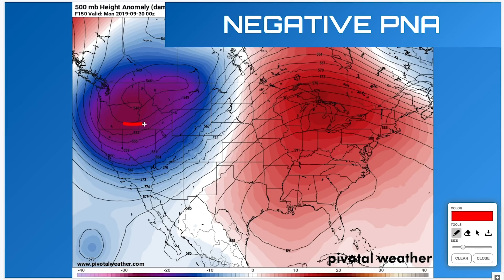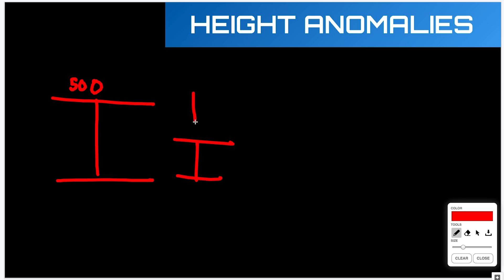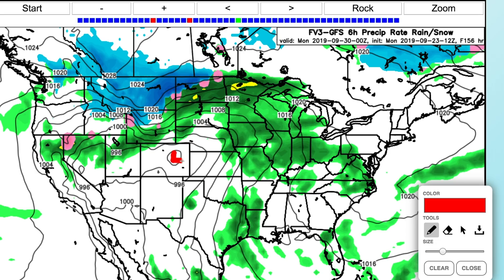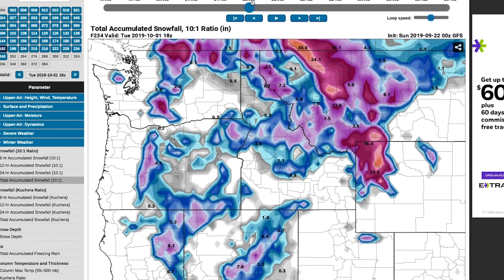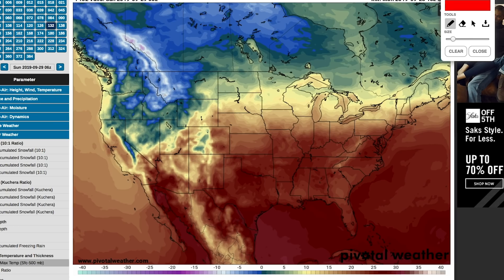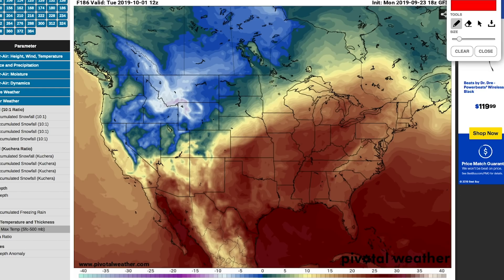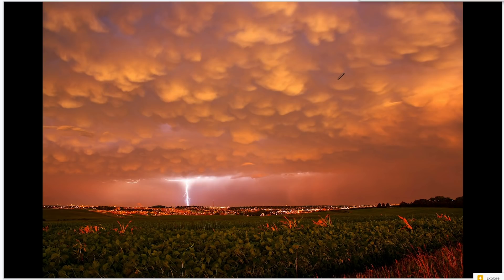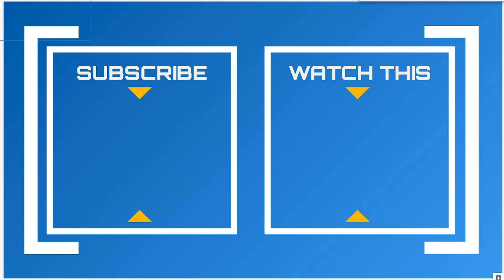First Winter Storm Coming Late September [Historic]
In this forecast video, I talk about a potential winter storm that could be impacting the northwestern U.S. and southwest Canada in late September. I go over potential snow amounts. I also go over a few big channel announcements, a cool new website to view weather models, and a few weather forecasting power tips you can add to your toolbox.